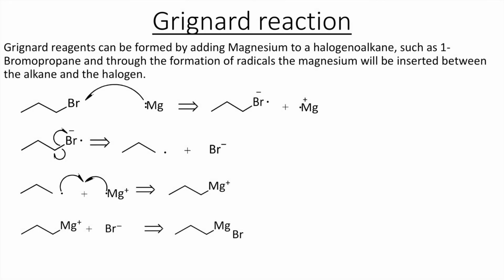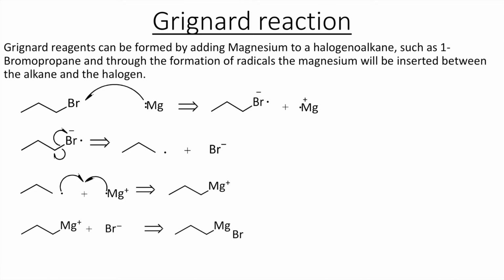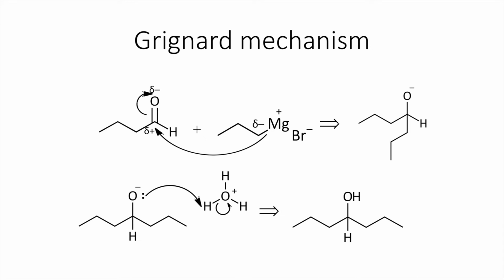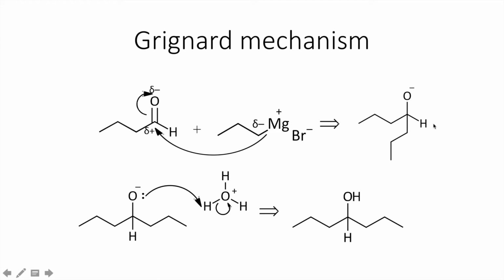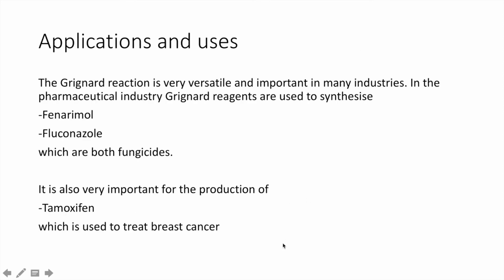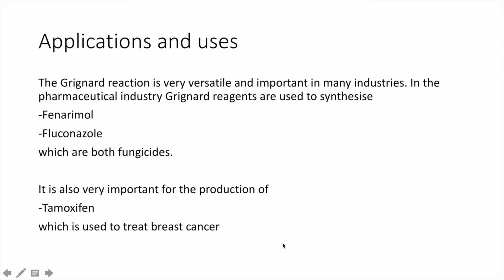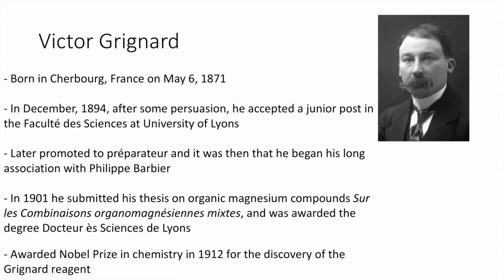Grignard Presentation-Chemical Reactions 2